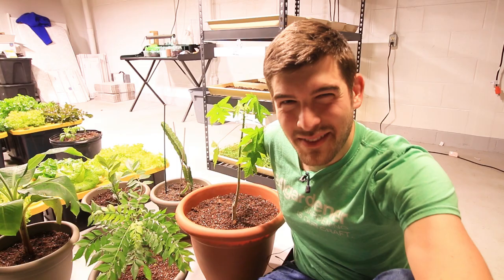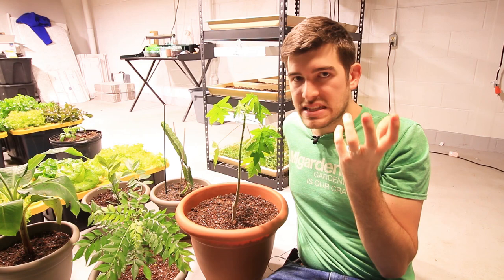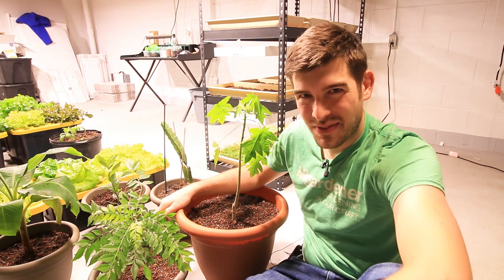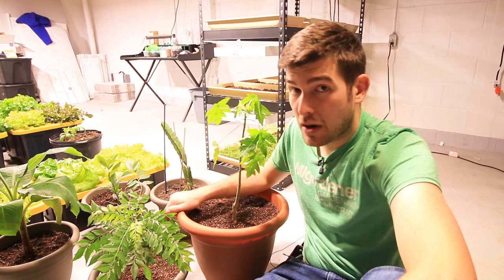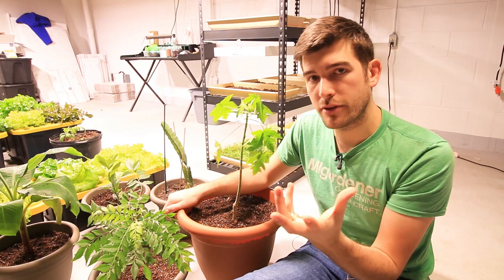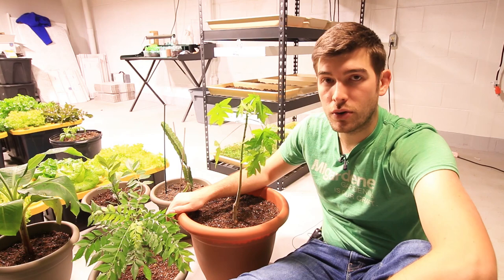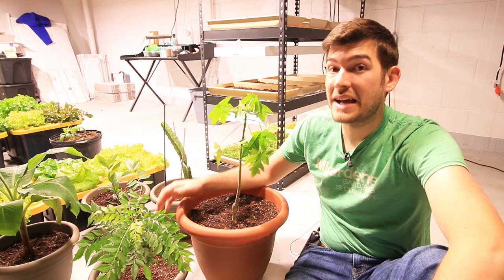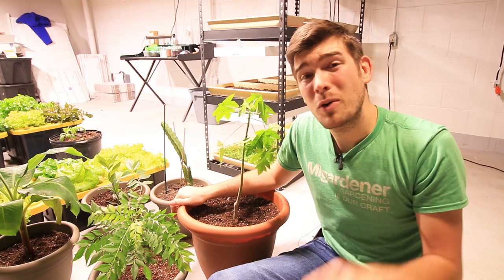How to Grow Papayas in Containers Indoors - Complete Growing Guide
Ever want to grow your own papaya fruit indoors? You totally can and it isn’t hard at all! With the help of this complete growing guide you will be well on your way to the best tasting home grown papaya you have ever had.